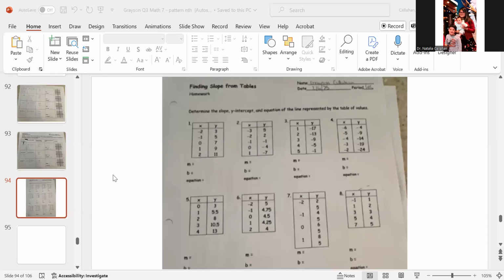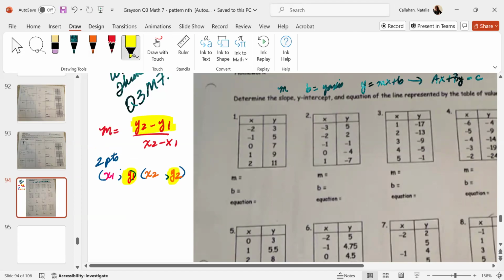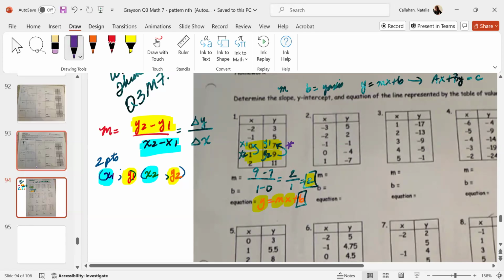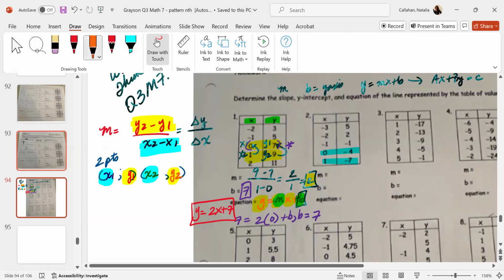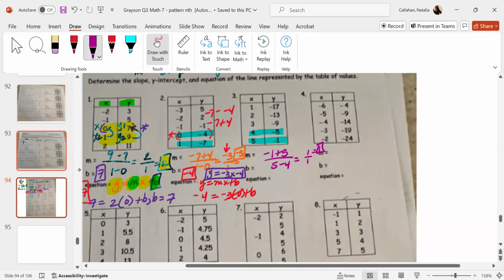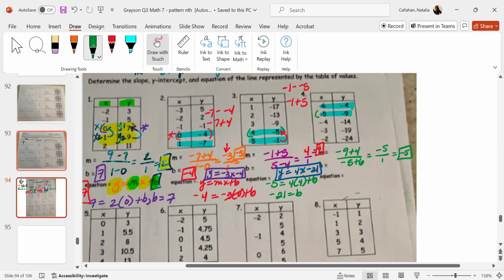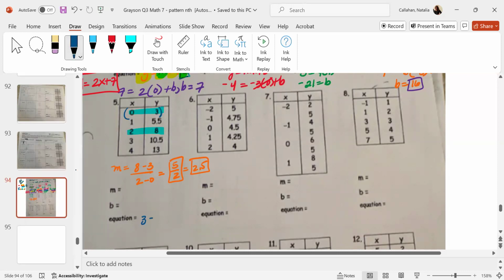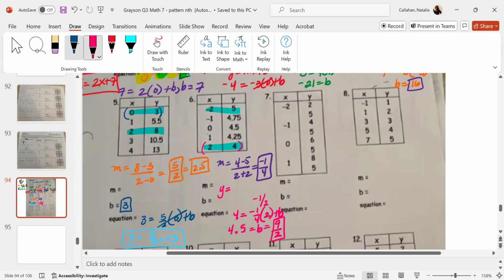week5thurQ3m7 slope part 1